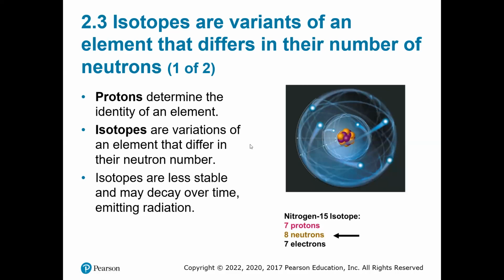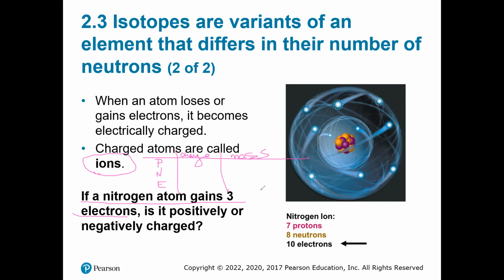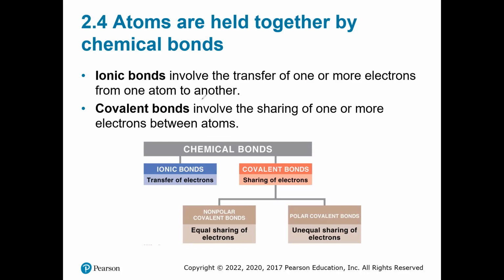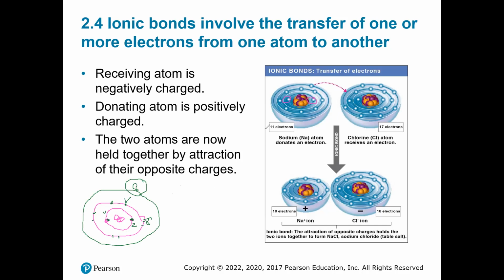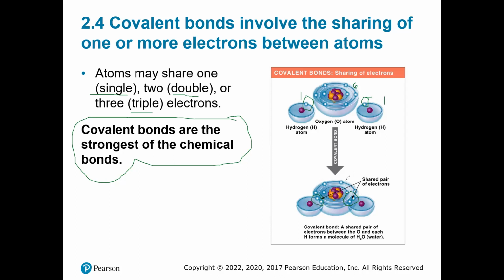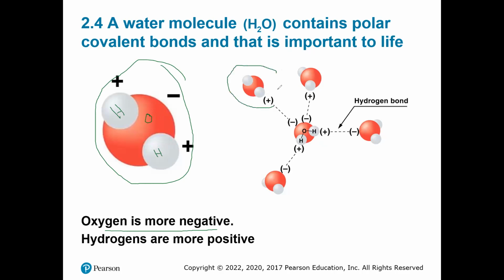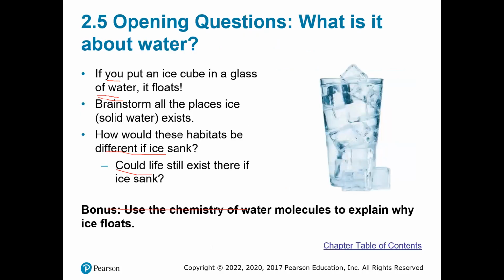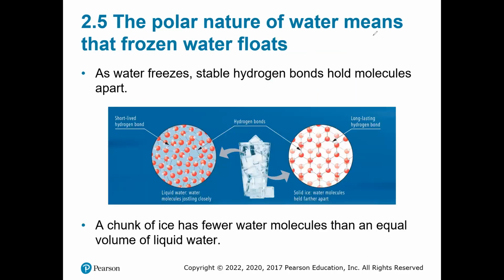Bio 106 Chapter 2 Video 2 of 4